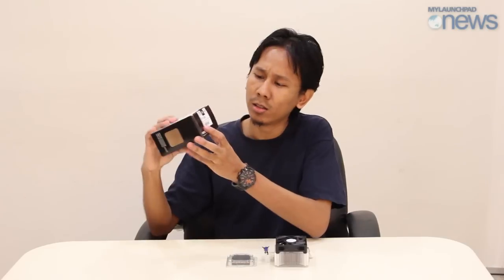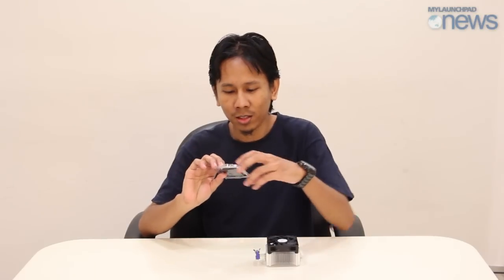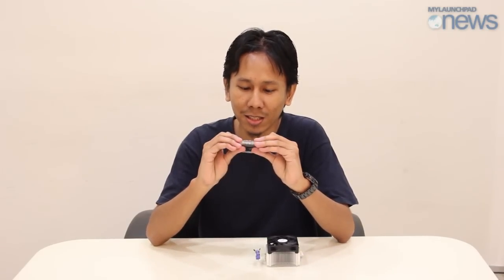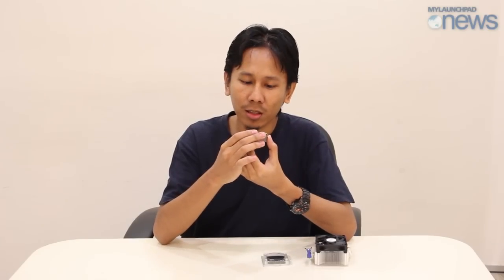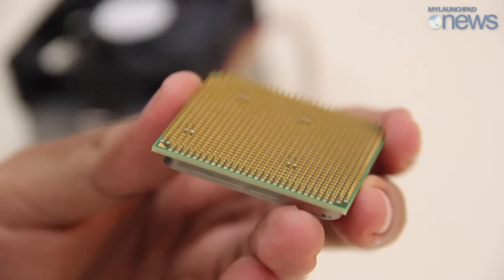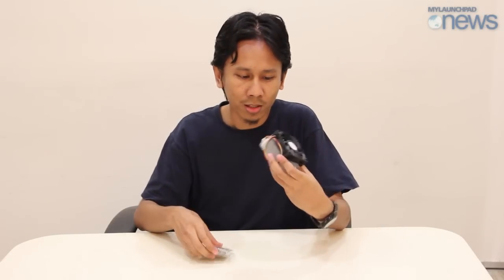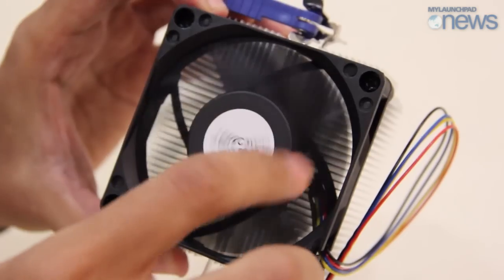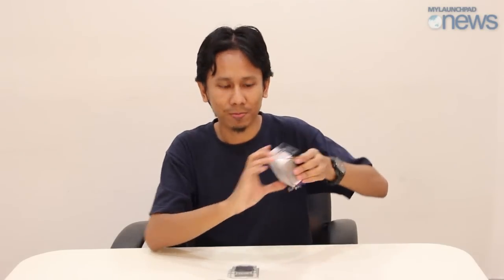Build a PC with Syah Ismail - Processors - MyLaunchpad Tech & Gaming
Syah talks about processors in the very first episode of his new Build a PC video series.